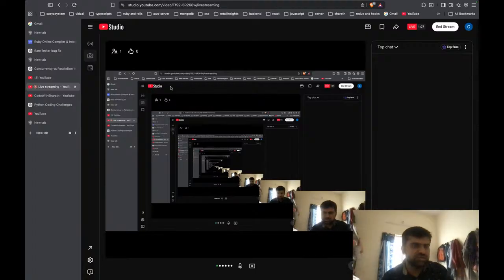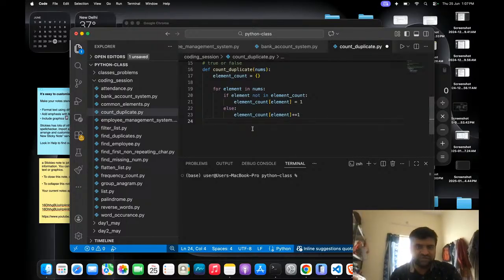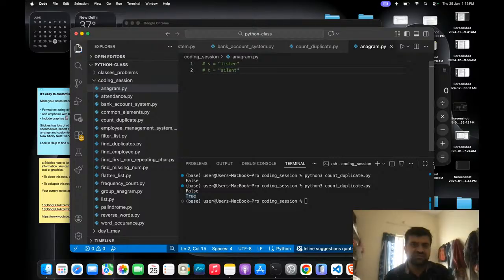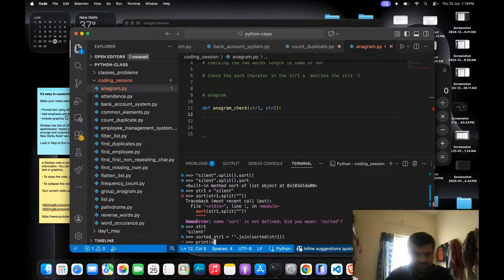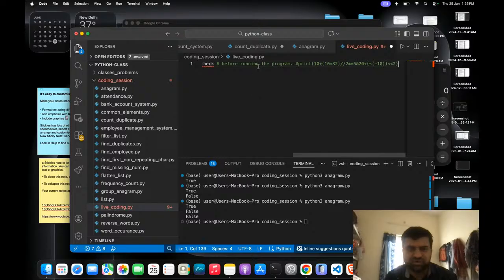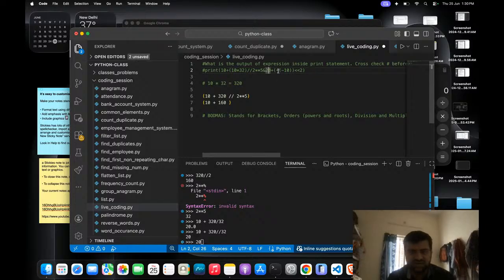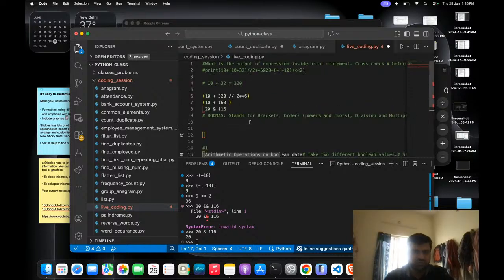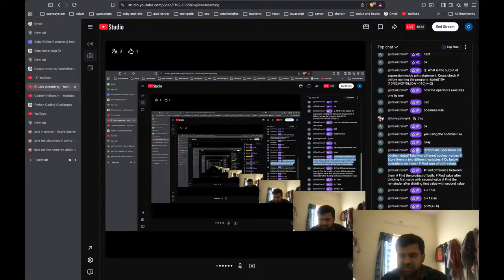Problem solving session today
Will solve some problems using python programming language